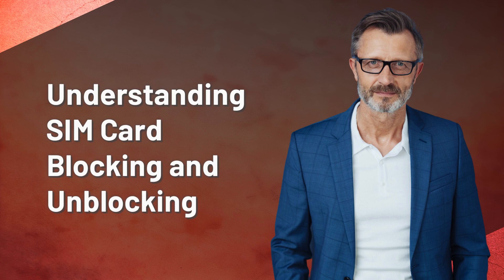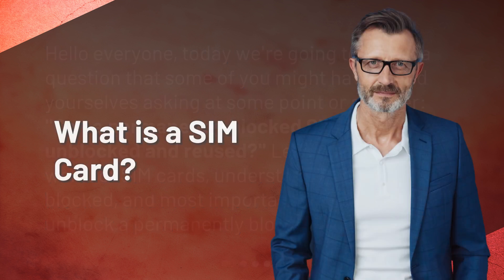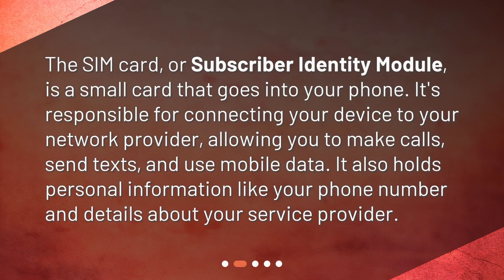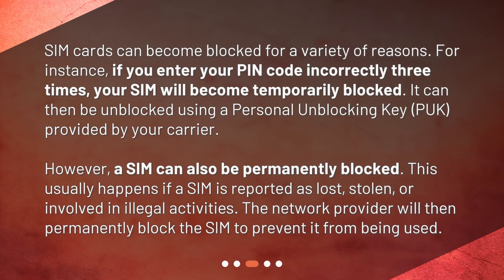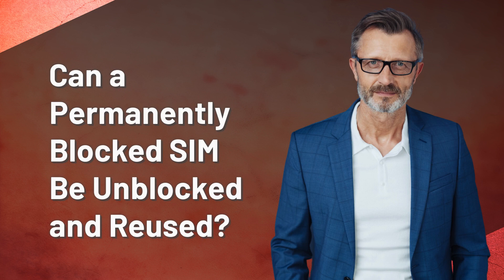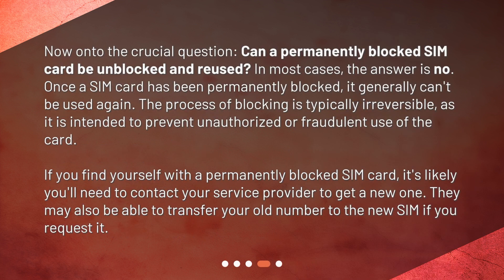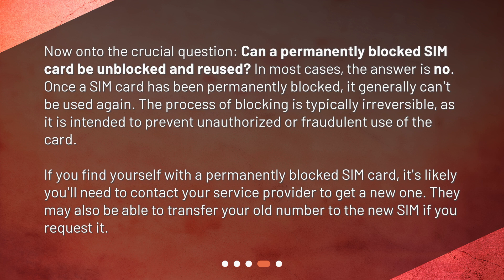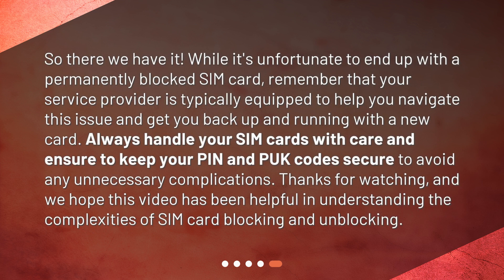Understanding SIM Card Blocking and Unblocking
Can a permanently blocked SIM card be unblocked and reused? • Unlocking a permanently blocked SIM card - is it possible? In this video, we explore the world of SIM cards, from what they are to how and why they get blocked. But the real question is, can a permanently blocked SIM card be unblocked and reused? Find out now!

00:00 • Understanding SIM Card Blocking and Unblocking
00:25 • What is a SIM Card?
00:48 • How and Why Do SIM Cards Get Blocked?
01:24 • Can a Permanently Blocked SIM Be Unblocked and Reused?